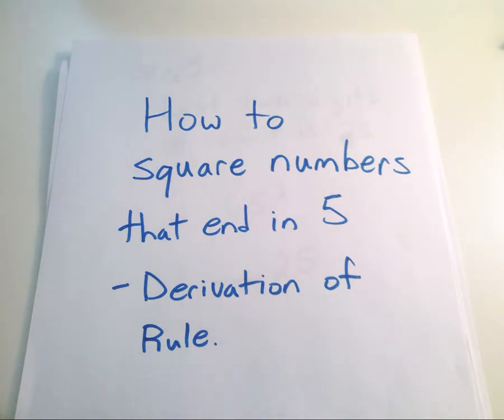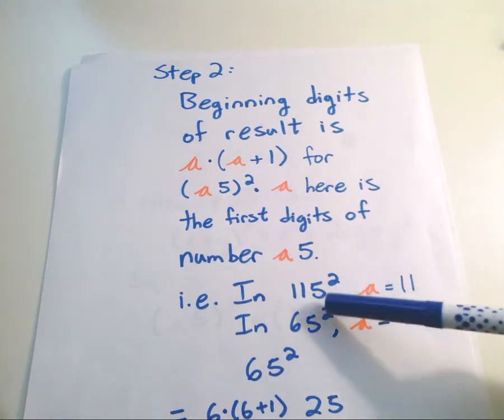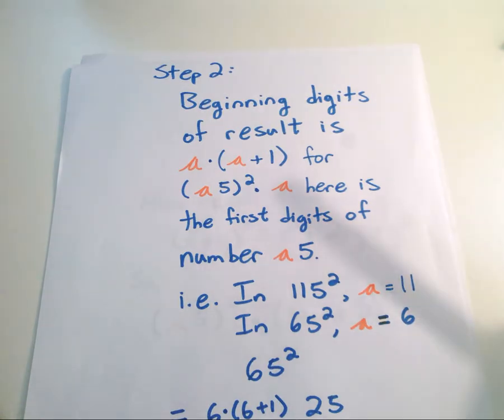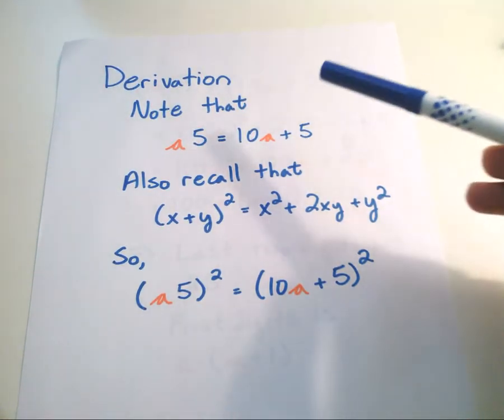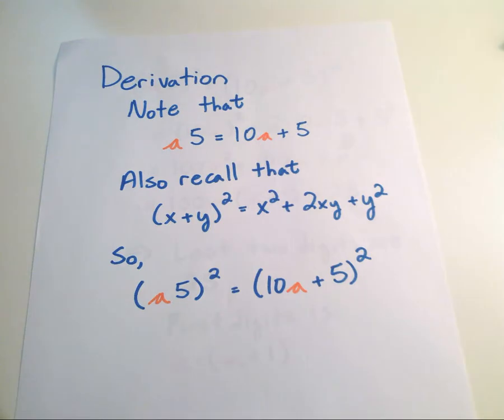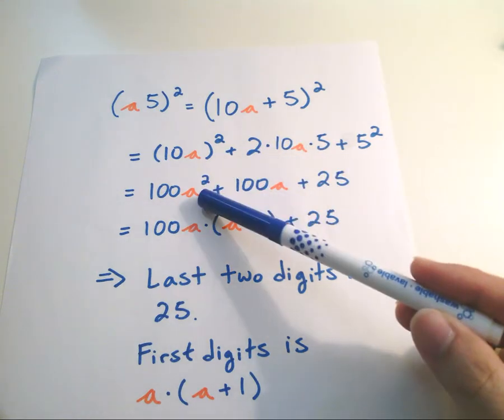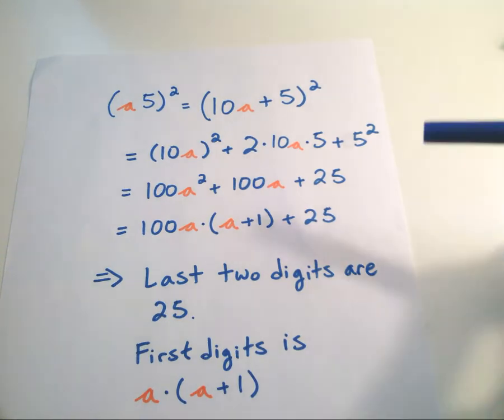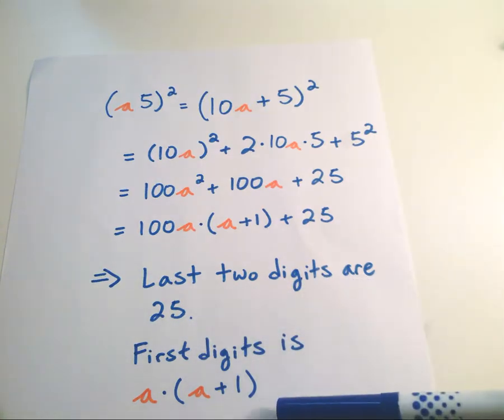Squaring Numbers that end in 5 (with Derivation of Rule)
Here, I begin with an overview of squaring numbers that end in 5, and then a derivation of the rule.

Again if you have any questions, please let me know! :)